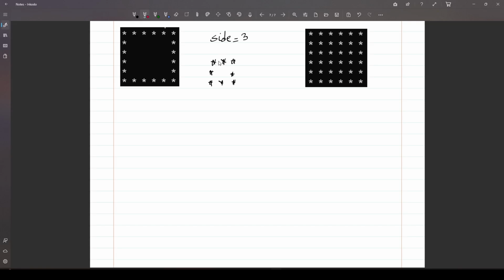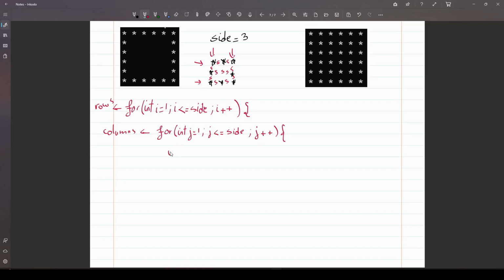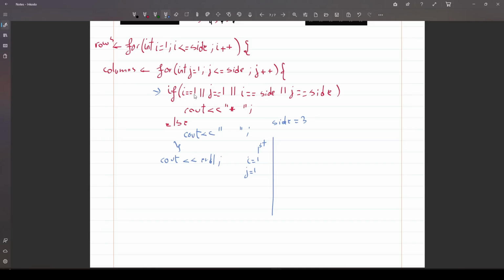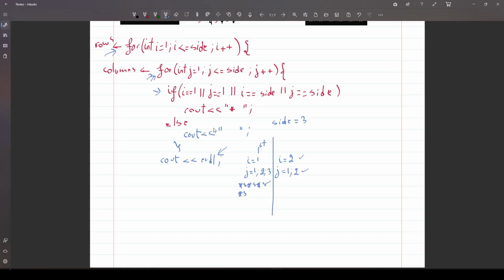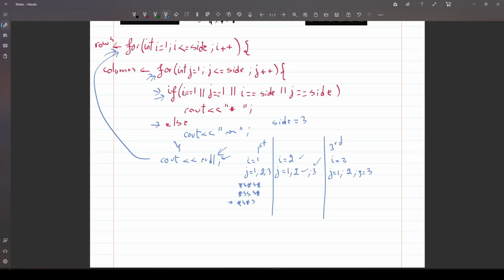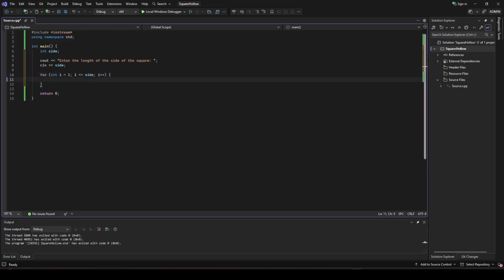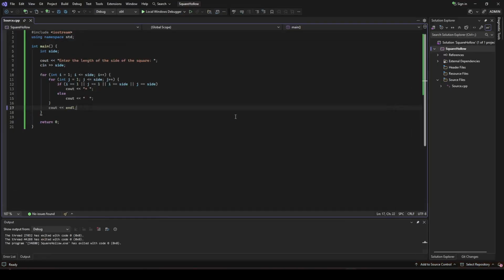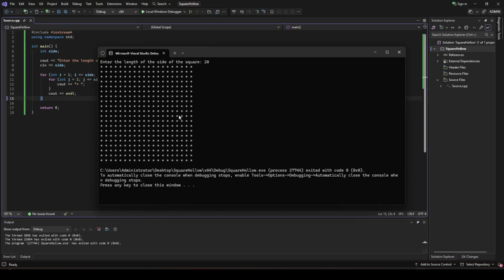Print a Hollow & Filled Square in C++ | For Loop Pattern Tutorial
Learn how to print hollow and filled square patterns in C++ using nested for loops.
In this beginner-friendly C++ pattern tutorial, the user enters the side length, and the program dynamically prints the square.

What we cover:
✨ First, we print a hollow square pattern
✨ Then, we modify the logic to create a filled (solid) square
✨ The user enters the side length, and the program dynamically prints the pattern based on the input

🔎 What you’ll learn:
• How nested for loops work in C++
• The difference between hollow and filled square patterns
• How to use conditional statements inside loops
• How user input controls pattern size dynamically

This lesson is perfect for beginners practicing:
C++ fundamentals
For loops
Nested loops
Pattern problems